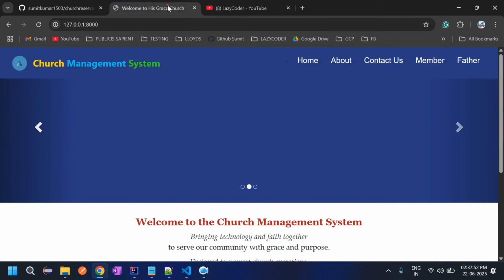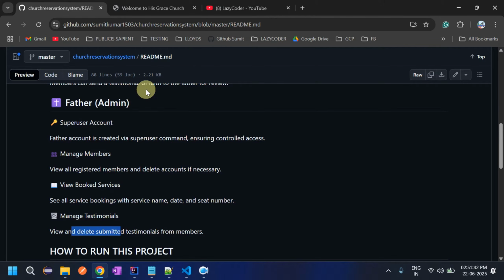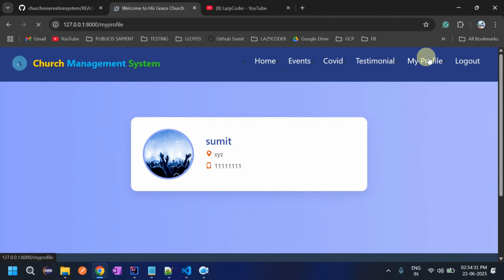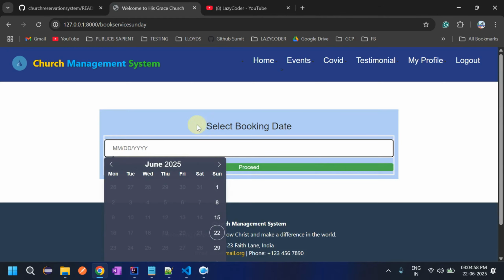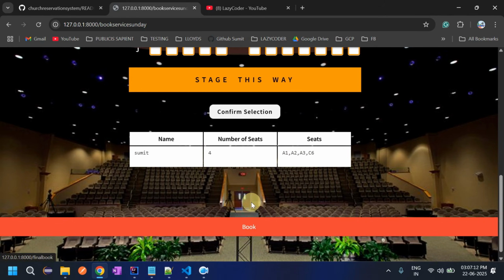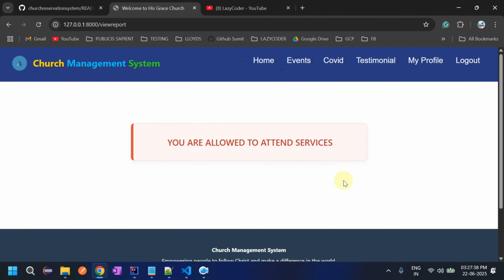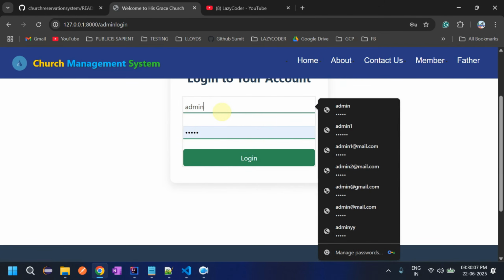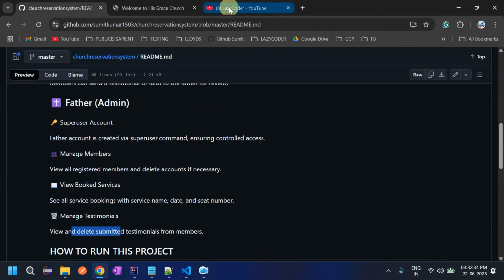Church Management System | Church Management Software | LazyCoder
Church Management System | Church Management Software | Online Church | 2026 | LazyCoder

Church Management System that includes features like member and father login, service booking, and testimonial requests.
Members can book Sunday or Bible services, download tickets, and interact with the father.
The father can manage members, services, and testimonials.
Whether you're a student or developer, this video will help you understand backend logic, admin panel, and reservation systems.

This project is developed for demo purposes and it's not supposed to be used in the actual application.

                     Your Questions And Their Solution